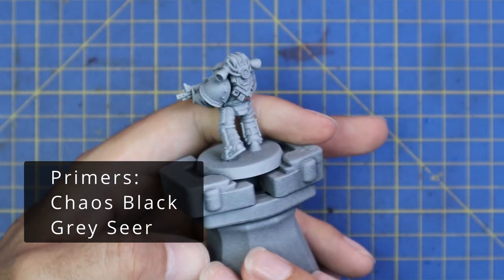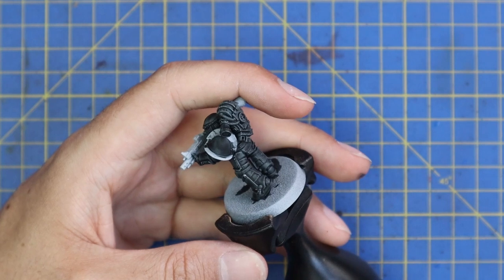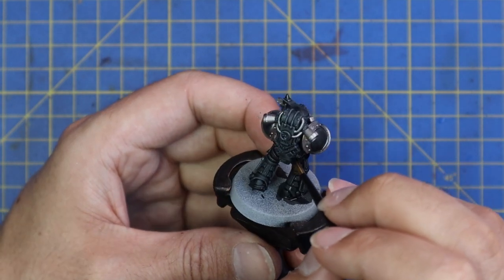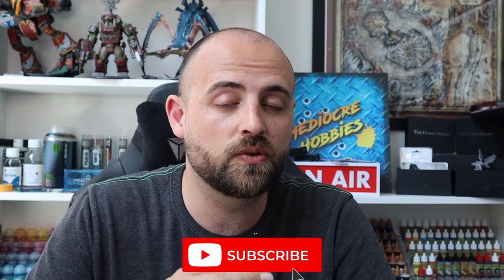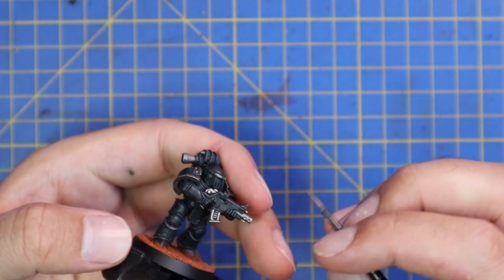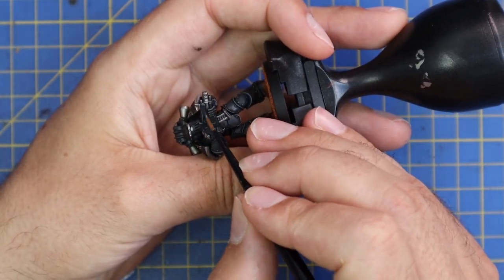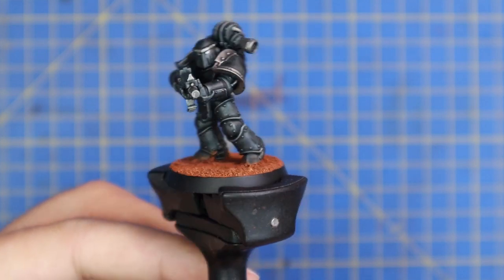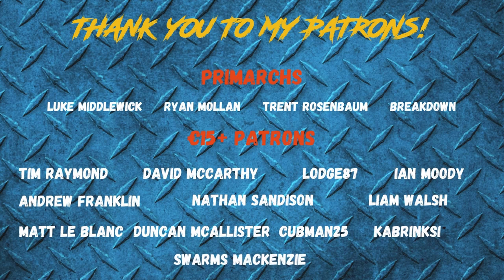Heresy Made Easy! How to paint Legions: Raven Guard!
Hi guys! Andy back again! The Raven Guard have been patiently waiting in the shadows for a rare appearance in the spotlight. You can decide for yourself whether to leave the sleek black power armour at the same stage at I did, or to layer it up but either way, you'll still have one of the quickest schemes on the Legion Playlist so far!

While I don't have transfers for every Legion, I do have a tutorial for applying transfers to Space Marines which you can check out here:

I'll be covering all 18 legions over the coming weeks so let me know what legion you'll be playing or painting! Make sure you stick around for the rest of my series, no matter what legion you choose, and it will help with 40k painting too!

As requested, paint lists are back-check the end of the description!

Primer:
Chaos Black
Grey Seer

Leadbelcher (base)
Corvus Black (base)
Leadbelcher (base)